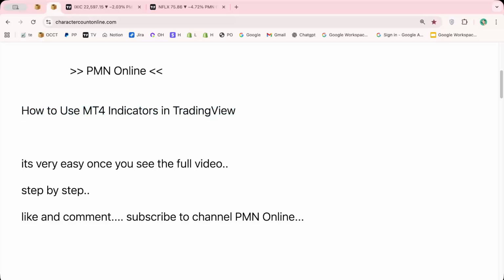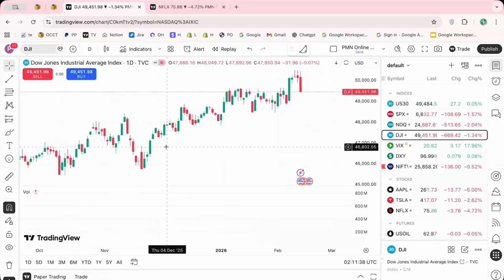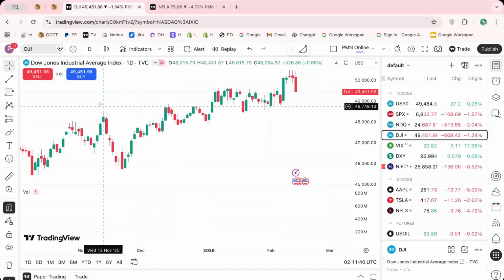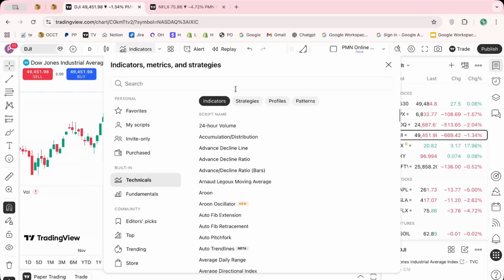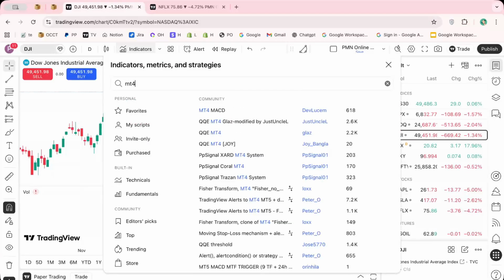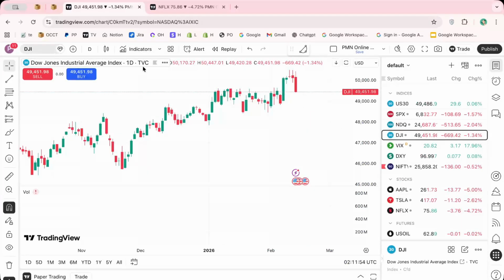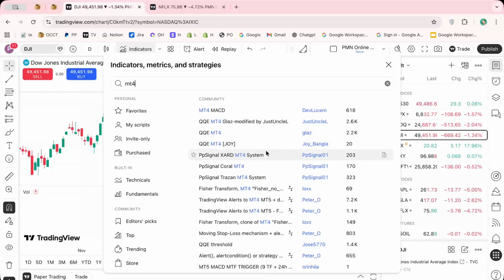How to Use MT4 Indicators in TradingView Easily 2026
In this video I have shown How to Use MT4 Indicators in TradingView Easily 2026.
If you are moving from MetaTrader 4 (MT4) to TradingView and want to use similar indicators, this step by step guide explains what is possible and how to do it properly. You’ll learn how to search for MT4-style indicators in TradingView, use Pine Script alternatives, and understand the limitations when importing MT4 custom indicators.

You’ll learn:
Can MT4 indicators be used directly in TradingView
How to find similar MT4 indicators in TradingView
How to use Pine Script versions of MT4 indicators
How to copy logic and recreate MT4 indicators
Common mistakes when switching from MT4 to TradingView

Perfect for forex traders, MT4 users, and TradingView beginners in 2026.

Timestamps:
0:00 – Introduction
0:30 – MT4 vs TradingView Explained
1:05 – Search MT4 Style Indicators
1:40 – Use Pine Script Alternatives
2:10 – Important Limitations
2:38 – End